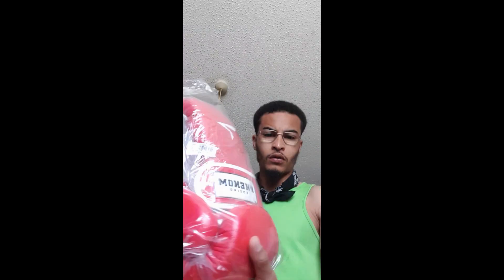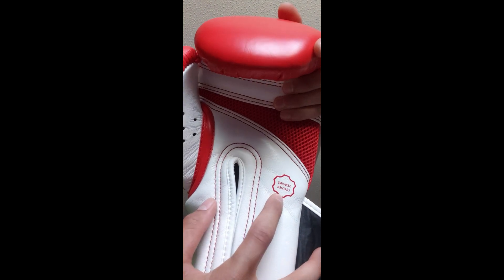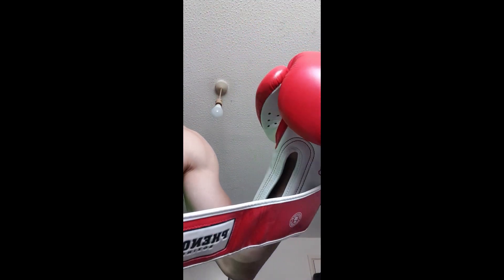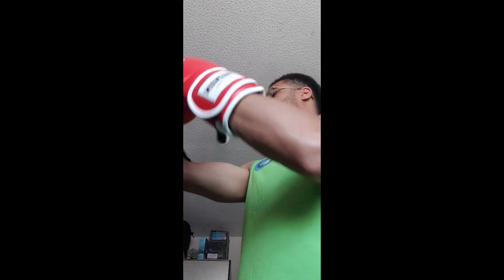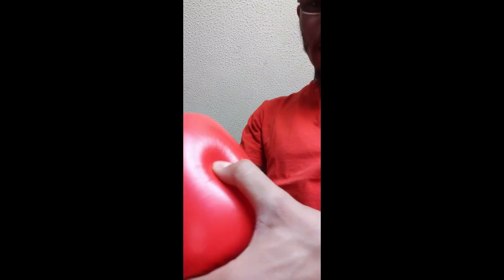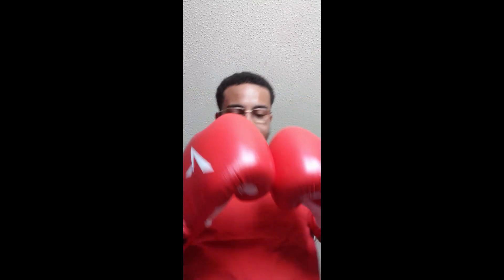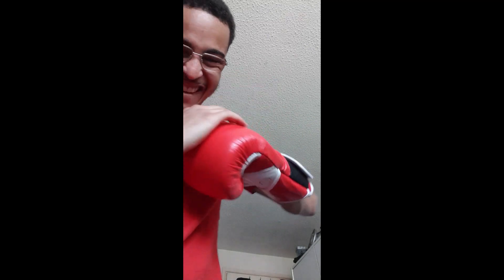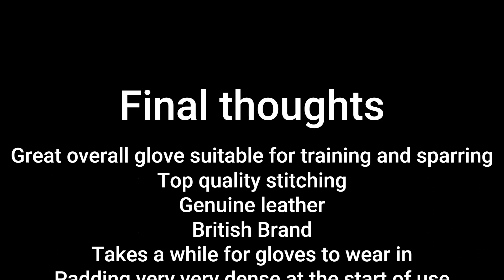Phenom S-4 sparring boxing glove review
Fresh out the box review, phenomenal gloves.

Link to full video of me breaking them in first wear.